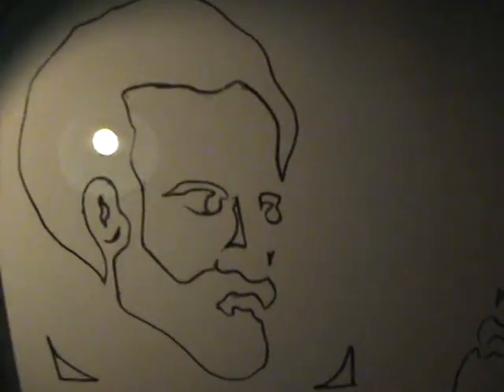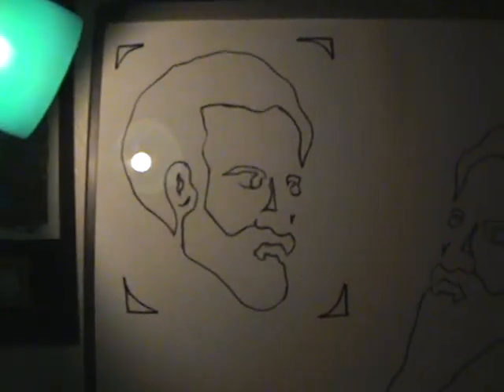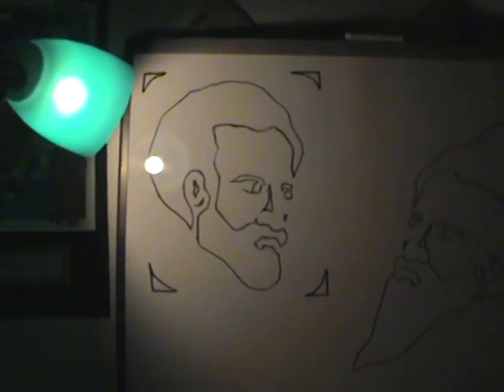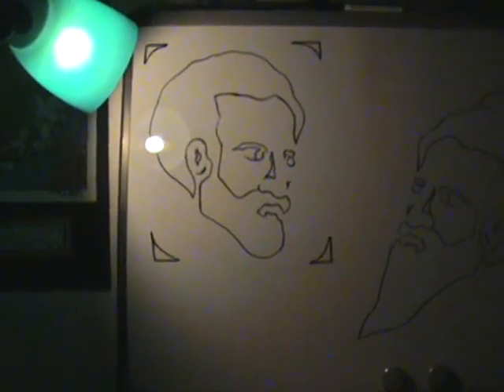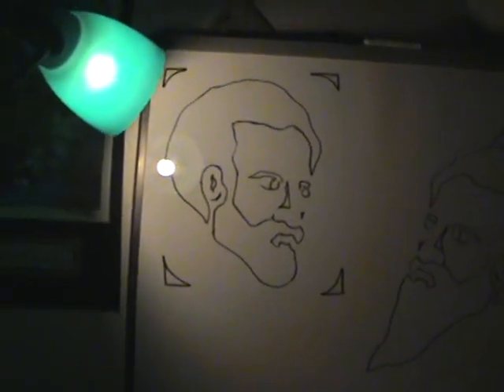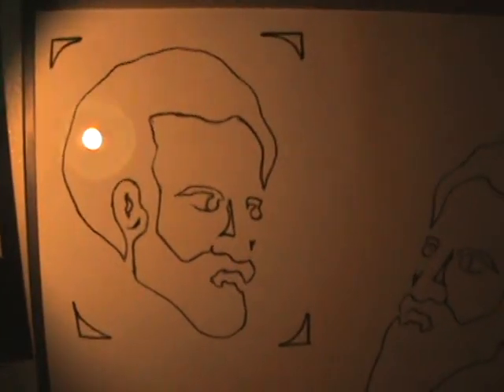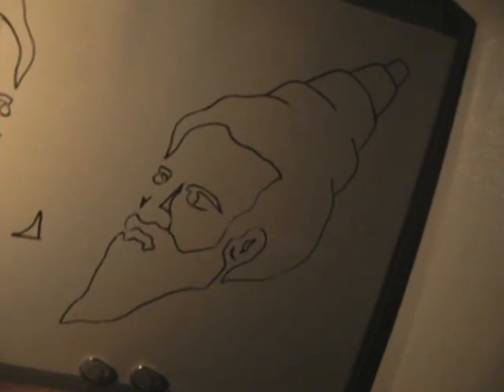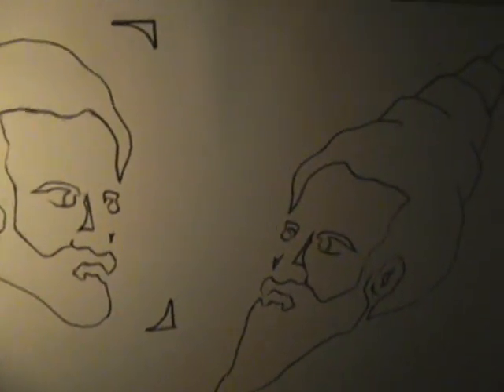Face of the Emperor LOJ Society Signs if the Times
The Face of Emperor Haile Selassie of Ethiopia on unidentified object between the Sun and the Moon.Pictures taken on sunday May 20 2012